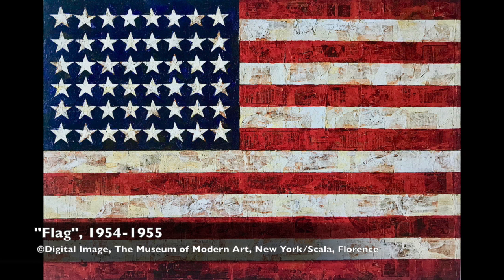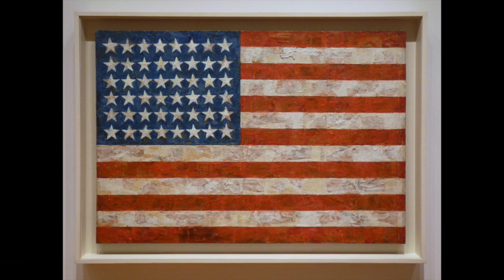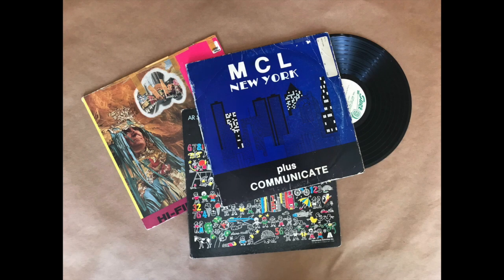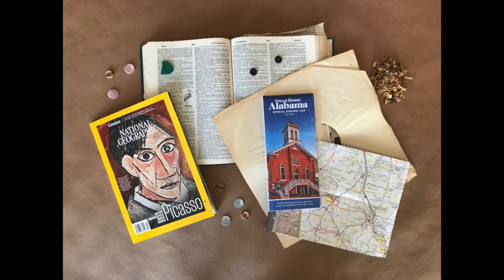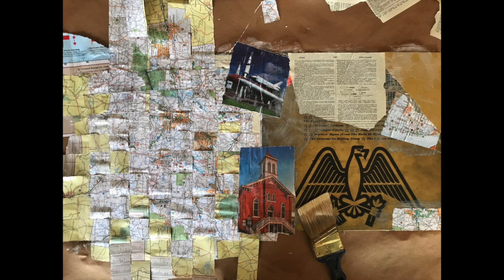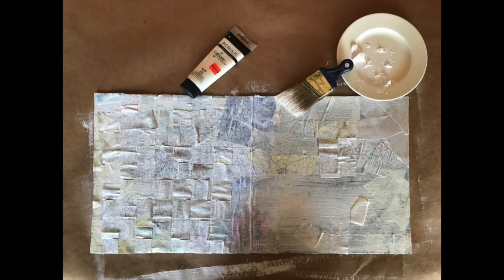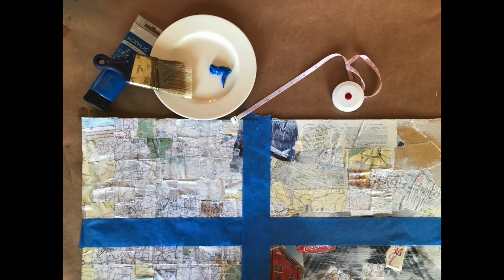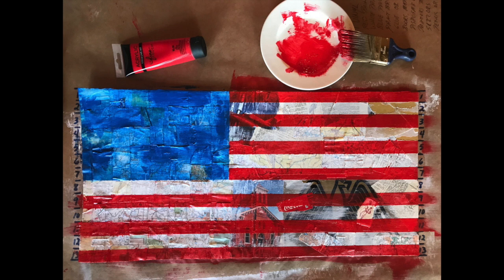Painging an American Flag Jasper Johns Style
A simple instructional/lesson on painting an American Flag in the style of Jasper Johns. Includes a brief history on Jasper Johns and his style. An excellent art activity for any age, from children to adults. Simple, inexpensive, fun. Create a one-of-a kind piece of art.